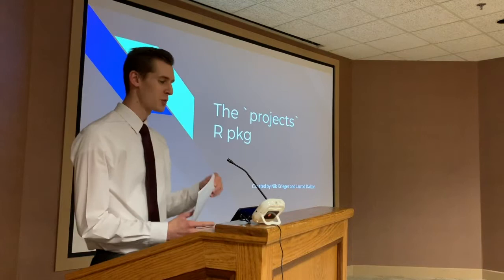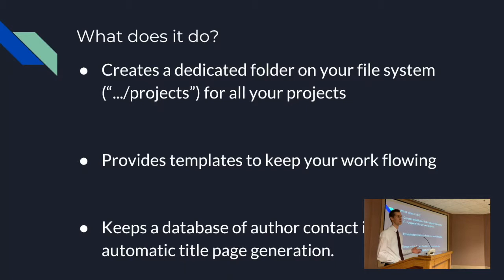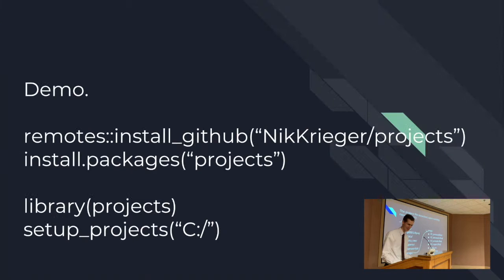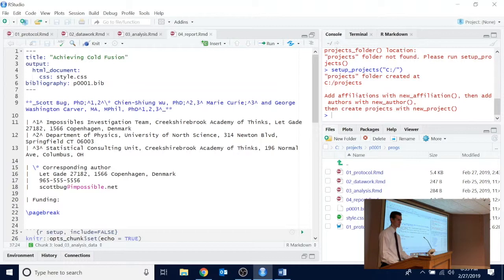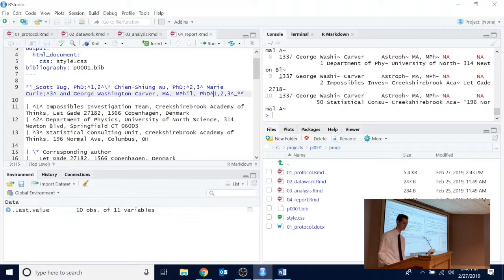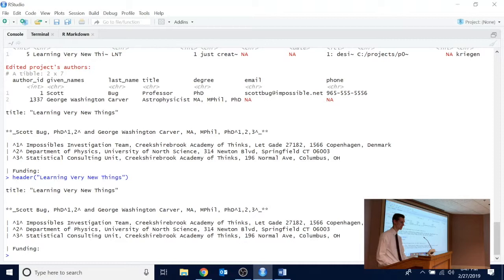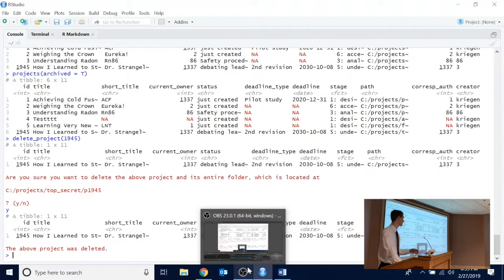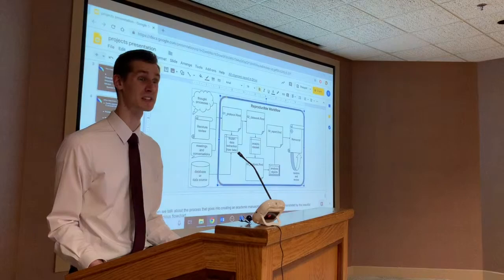Projects Package by Nik Krieger (2/27/2019)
Nik Krieger presents to the Cleveland R User Group on the projects package he is a co-author of.